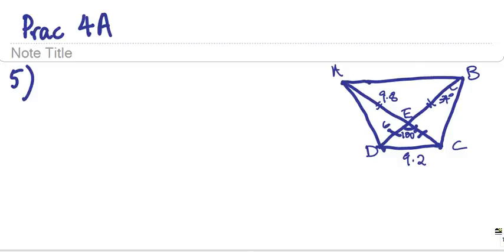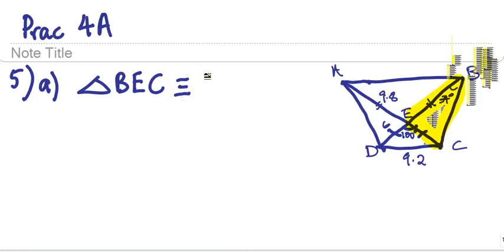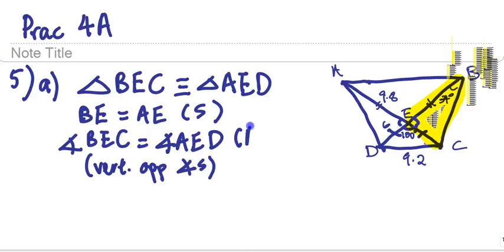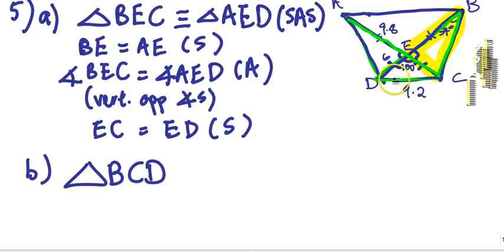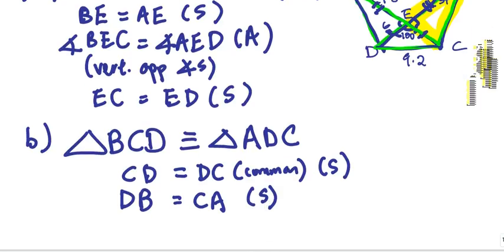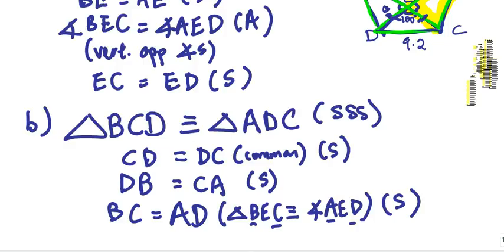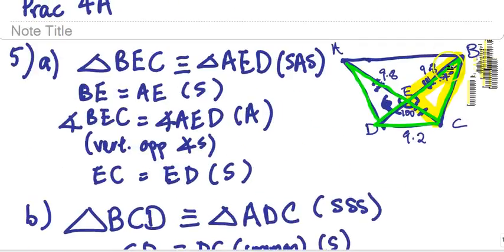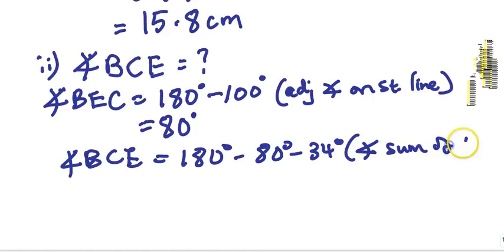Prac 4A Q5